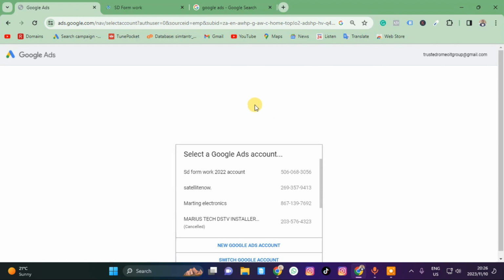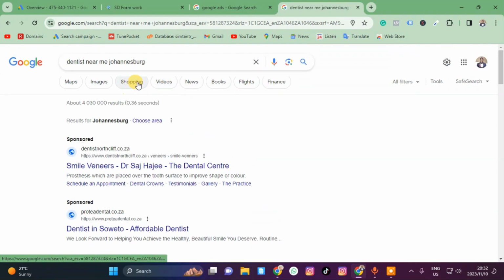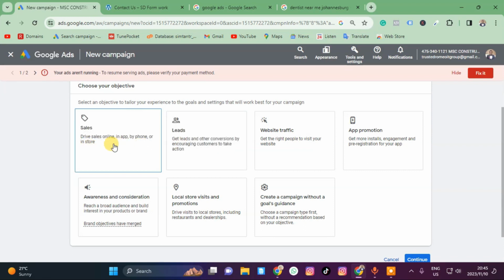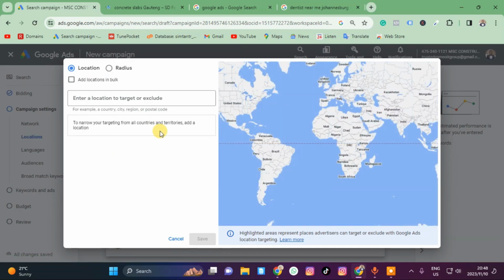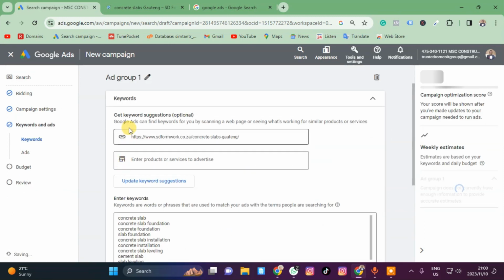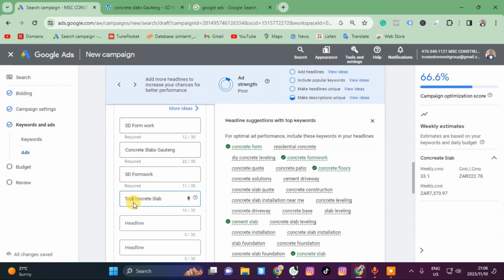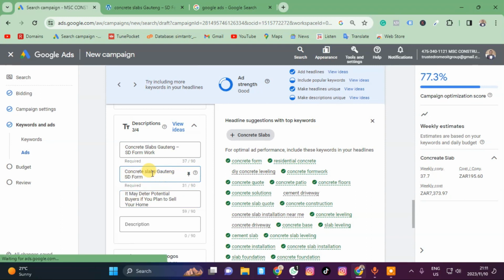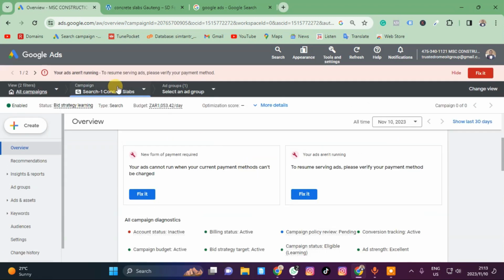google Ads Tutorial for Beginners Free 2024 Adword Best Strategy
★☆★ CONNECT WITH TRUSTED ROMEO IT  ON SOCIAL MEDIA ★☆★